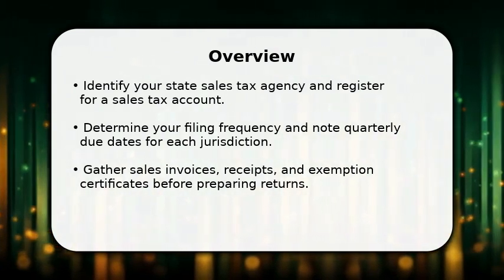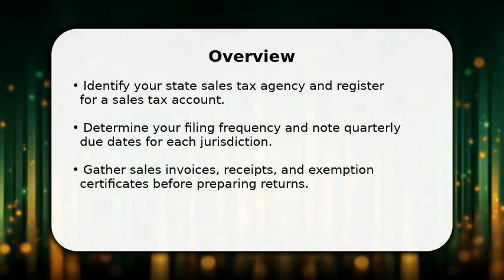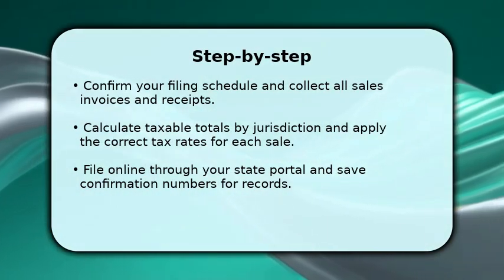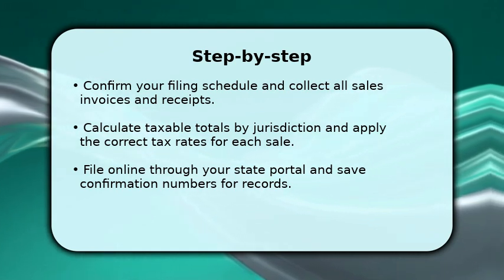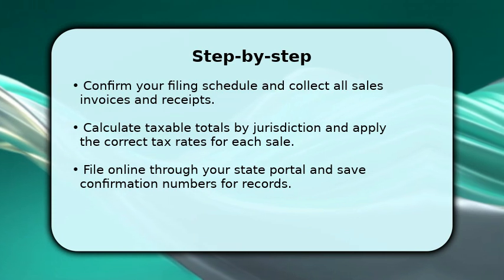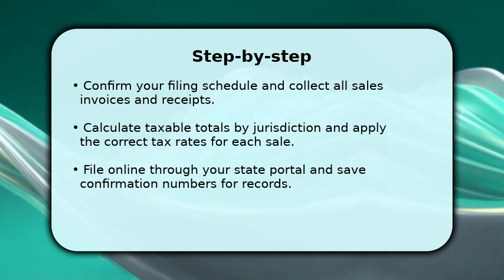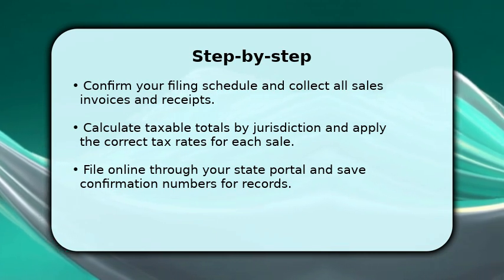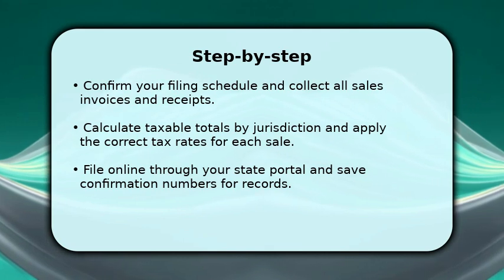How to File Quarterly Sales Taxes for Small Business (The Only Way)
How to File Quarterly Sales Taxes for Small Business (The Only Way) | 🔒 Surfshark VPN Deal — Stay private and secure. $1.99/mo + 3 Months Free ▸

We'll break down the step-by-step process of filing quarterly sales taxes, including how to calculate your tax liability and what forms you need to file. We'll also discuss common mistakes to avoid and provide tips for staying organized throughout the year. By the end of this video, you'll have a clear understanding of how to file your quarterly sales taxes with confidence.

quarterly sales taxes small business, how to file sales taxes, small business tax obligations, sales tax filing requirements, quarterly sales tax deadlines, sales tax penalties for small business, calculating sales tax liability, forms for filing sales taxes, staying organized with sales taxes